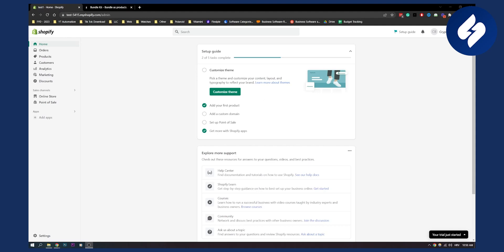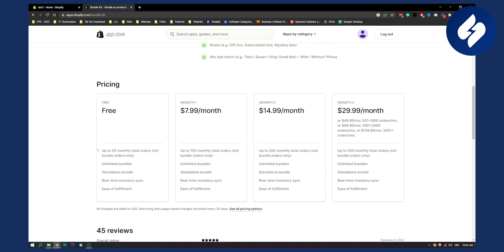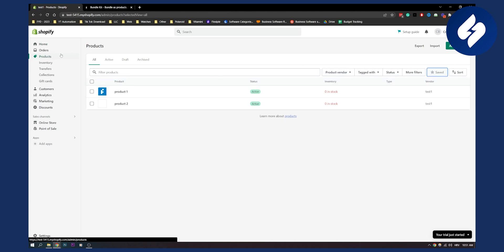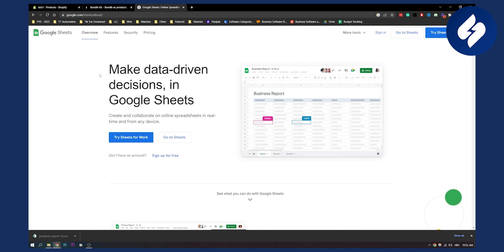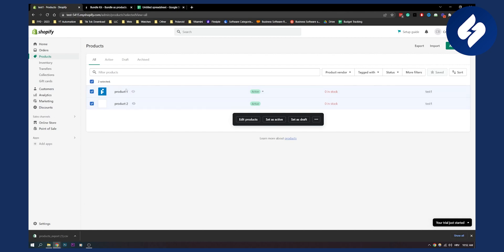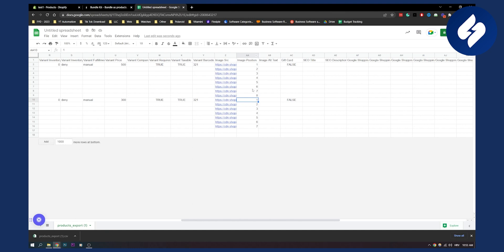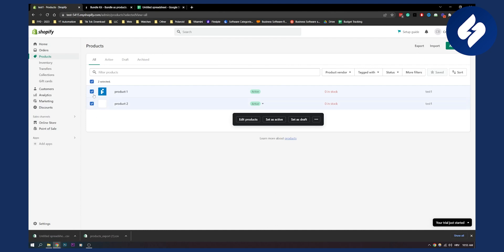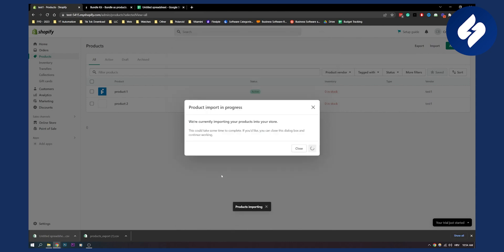How to Merge Products in Shopify